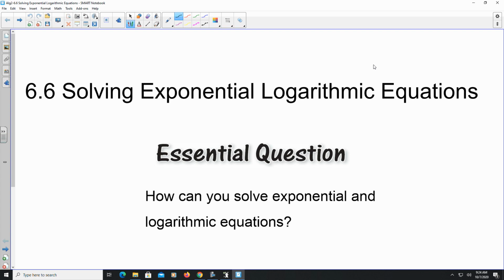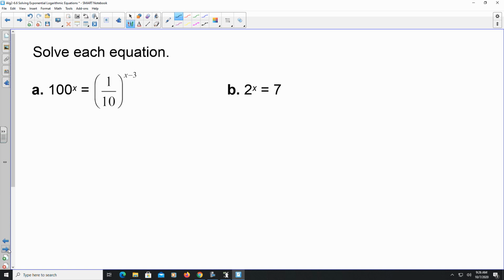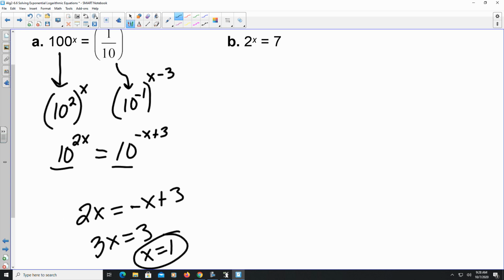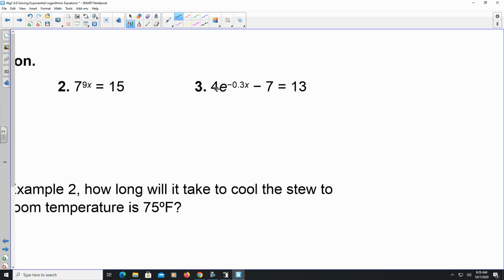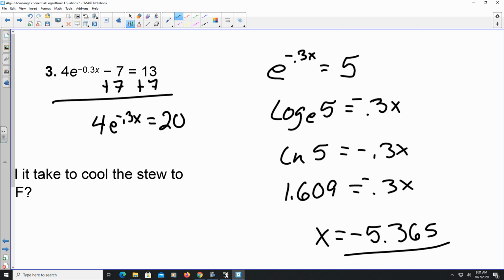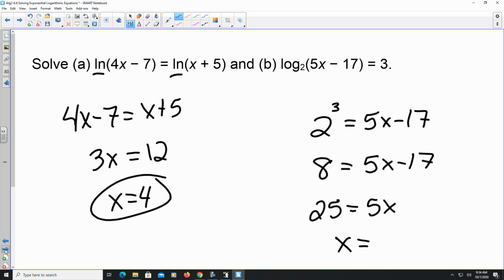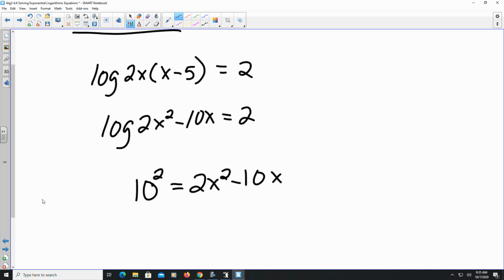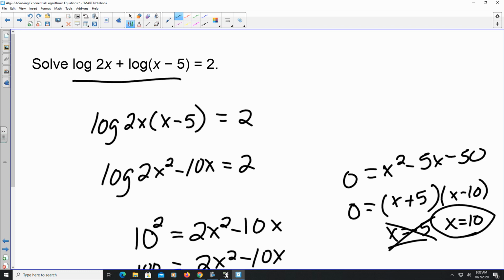6.6 Solving Exponential and Logarithmic Equations